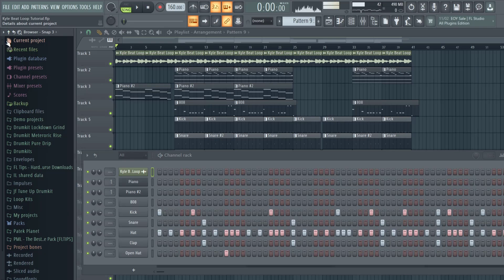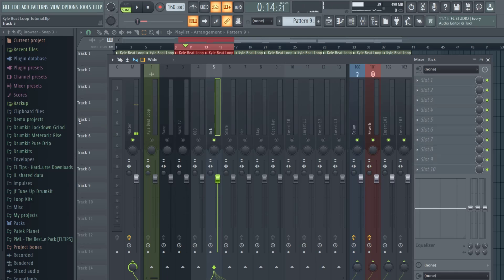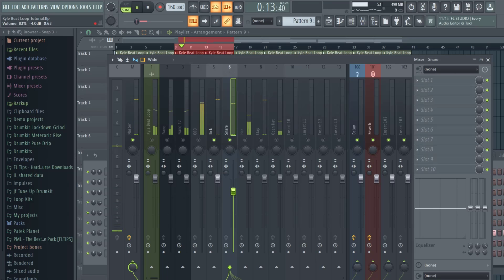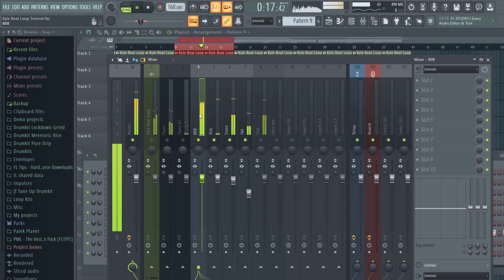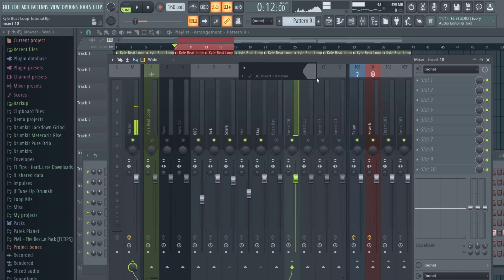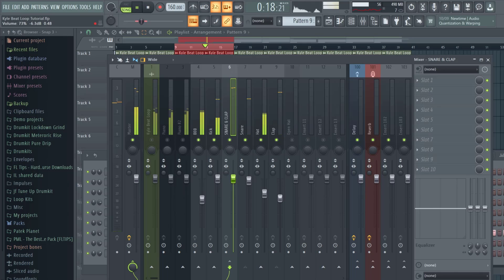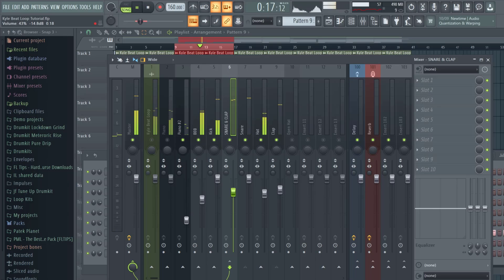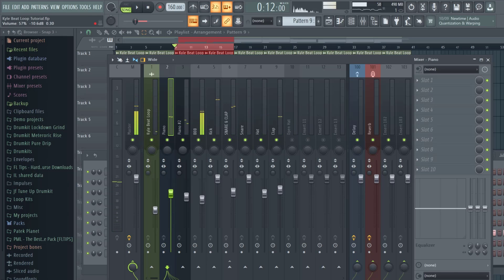HOW TO LEVEL YOUR MIX ON FL STUDIO 20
Today I'm going to show you how I level a beat using a loop from Kyle Beats "ANDROMEDA" IF You haven't seen Part 1 here's the video 👇